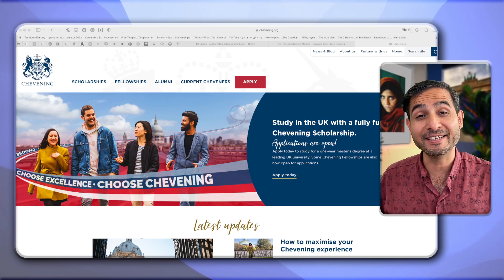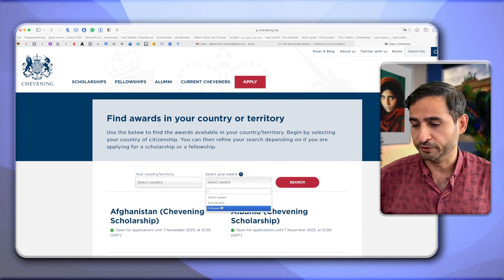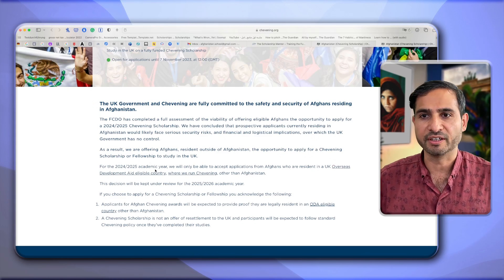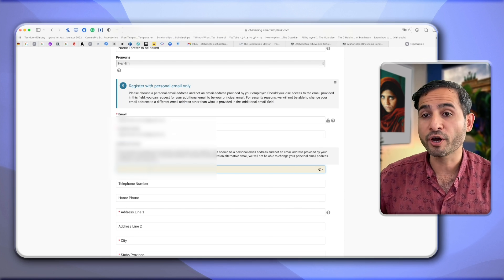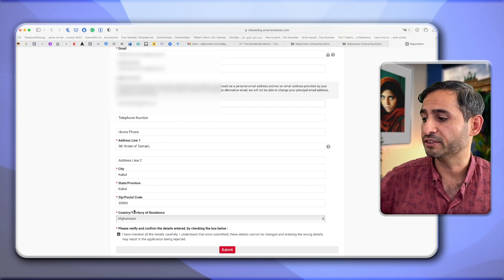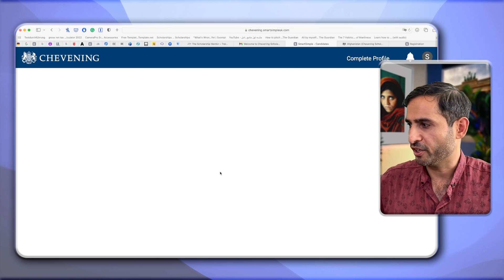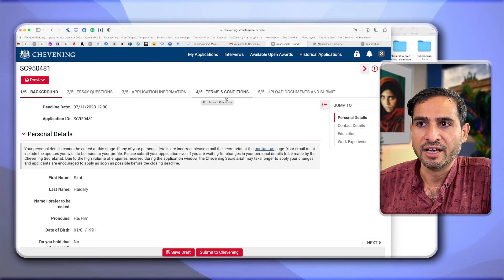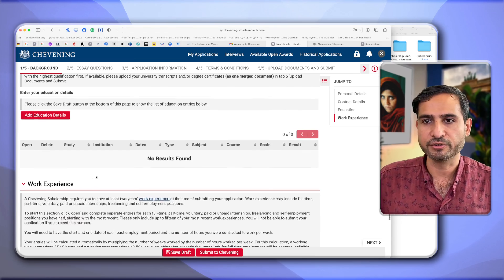How To Fill The Chevening Scholarship Application Form 2024 | Step by Step Guide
Hi friends,
I am Sirat, I’m a Chevening Alumni and a DAAD Scholar, currently studying for my Master's in Frankfurt, Germany. I am a Lawyer & Arbitrator registered at CIArb in London, UK as well as IT Technician currently working/studying. I have mentored over 2000 Chevening and DAAD applicants. I make videos about Scholarships, Productivity, Reading, Technology Studying, University, Entrepreneurship, and other cool things...

I also write a weekly email newsletter that contains some quick thoughts + links to interesting tips for Scholarships, Reading, and Productivity. You can sign up at 💌 and Join a community of 10,000+ followers every week!

*** Here are the links as promised: ***

Are you dreaming of achieving the Chevening Scholarship and studying at one of the prestigious universities in the UK? Your journey to success starts right here on this channel!

📚 Comprehensive Guidance: Our channel is your ultimate guide to cracking the Chevening Scholarship code. We break down every step of the application process, from crafting a compelling personal statement to acing the interviews. With a team of experienced mentors and past scholars, we offer insights that can make all the difference.

You'll receive valuable tips, timely reminders, and important announcements directly to your inbox.

🎯 Tailored Courses: Elevate your scholarship application with our carefully crafted courses designed to address specific aspects of the Chevening application. Whether you need help with essay writing, interview preparation, or showcasing your leadership skills, our courses have got you covered. Check the courses below:

🤝 Testimonials from Thriving Scholars: Our mentorship programs have already transformed the lives of thousands of Chevening scholarship aspirants. Don't just take our word for it – hear from the scholars themselves who have secured their scholarships and are now pursuing their dreams at top UK universities.

💬 Interactive Discussions: Engage with fellow aspirants in our vibrant community. Share your experiences, exchange tips, and receive valuable insights from those who have walked the path you're embarking on.

🎉 Success Stories: We take immense pride in celebrating the success stories of our mentees. Witness their journey from hopeful applicants to accomplished scholars, and let their achievements inspire your own path to success.

📈 Proven Results: Our mentorship programs have played a pivotal role in helping countless individuals secure the prestigious Chevening Scholarship. With a track record of success, you can trust Sirat's mentorship & courses to guide you toward your own triumph.

🌐 Global Network: Join our rapidly growing community of scholars, mentors, and aspirants from around the world. Network with like-minded individuals who share your ambitions and dreams. Join this Facebook Group with over 30,000 aspirants.

Good Luck!